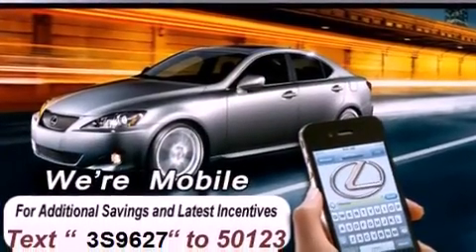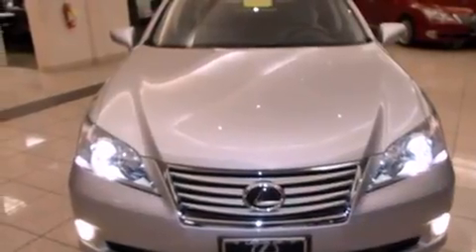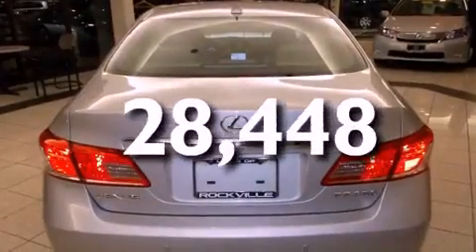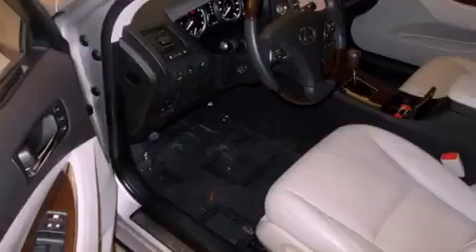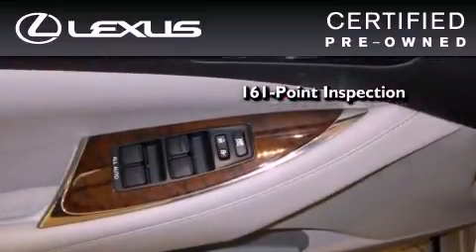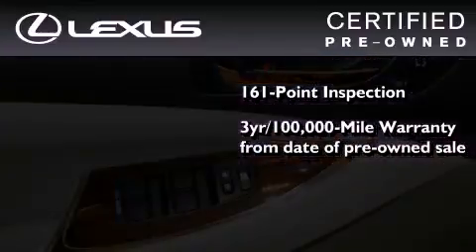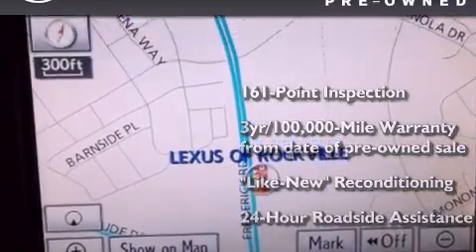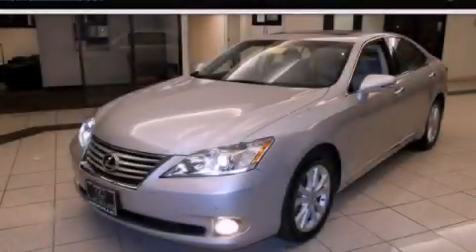Certified 2010 Lexus ES 350 Rockville MD 20855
We've been honored to serve the Rockville MD area , we promise that your experience at our dealership will exceed your expectations !

 Year : 2010
 Make : Lexus
 Model : ES 350
 Engine : 3.5L V-6 cyl
 Trans . : 6-Speed Automatic
 Exterior : Gold
 Miles : 28,448
 Interior : Beige

 Lexus of Rockville
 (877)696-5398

 15501 Frederick Road.

 Pre-Owned 2010 Lexus ES 350 Rockville MD